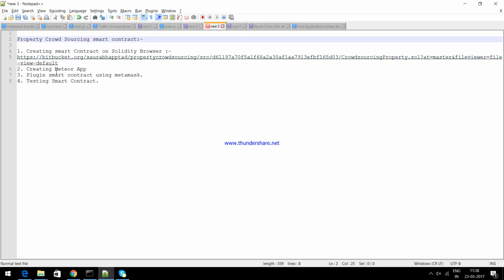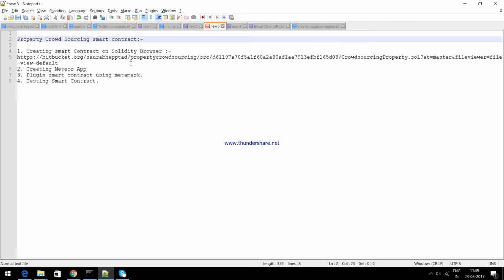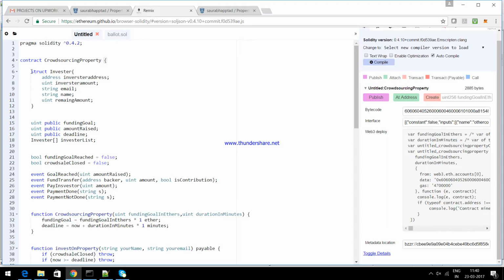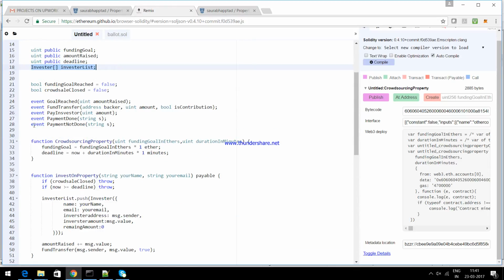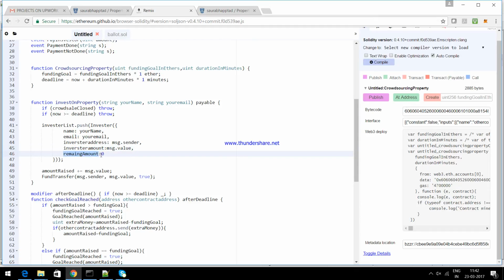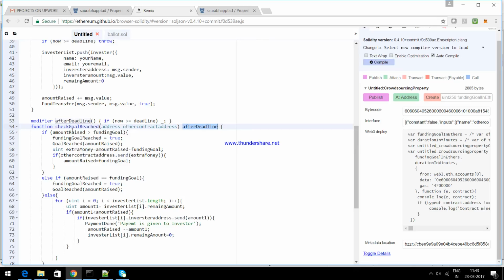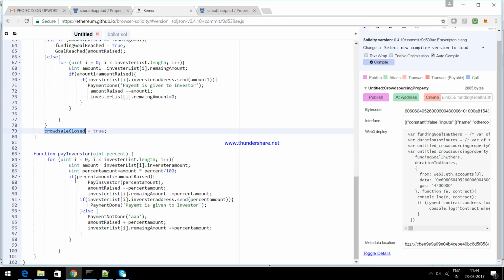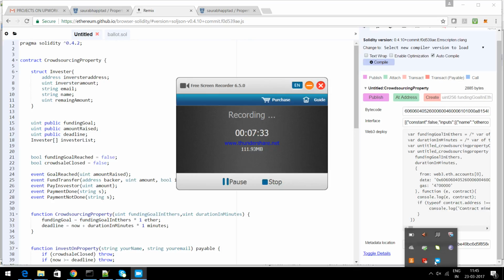Crowd Sourcing Property 1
Develop smart contract for crowd sourcing property

URL:- Smart contract source code